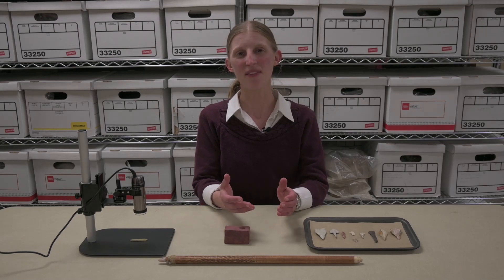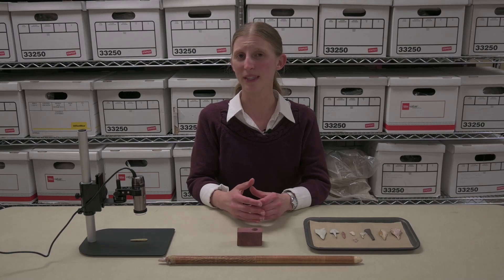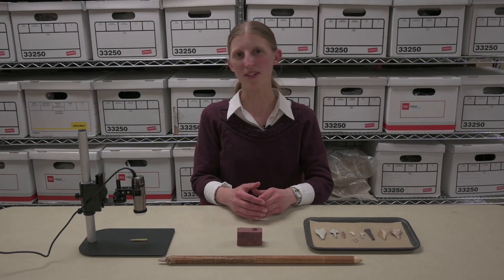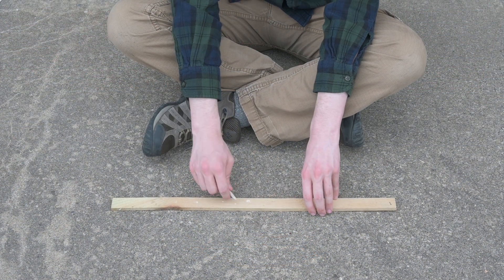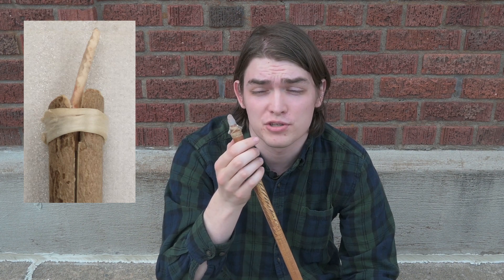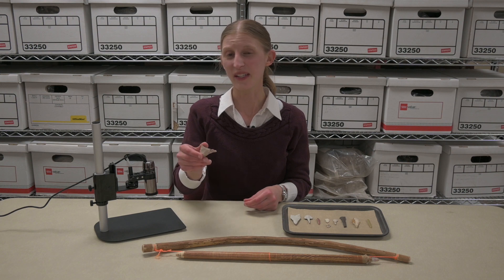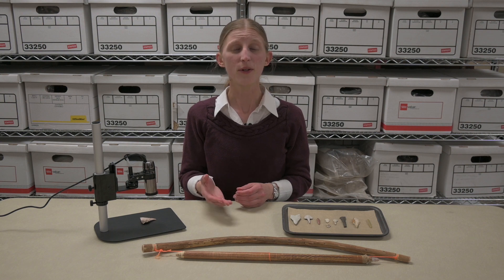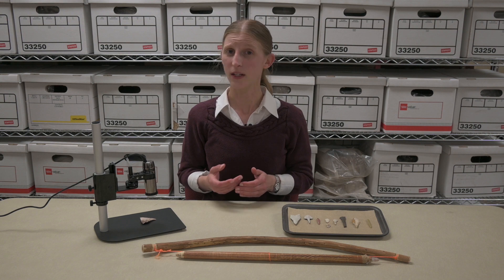Stone Drills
University of Wisconsin-La Crosse Archaeology major Louden Ferguson discusses stone drills and describes usewear and microwear analyses he conducted to learn about how these perforating tools were used.

Timecodes
00:00
00:05 – Introduction
00:52 – Louden Ferguson on Drills
04:36 – Resources

Related MVAC videos:
-Characteristics of an Artifact: Chipped Stone – MVAC Senior Research Associate Dr. Connie Arzigian describes how to identify chipped stone artifacts, such as drills
-Cultural vs. Natural: Chipped Stone – MVAC Senior Research Associate Dr. Connie Arzigian talks about differentiating stone tools from stone that has been battered or worn naturally or altered by modern machinery

Credits:
-Images courtesy of Louden Ferguson.